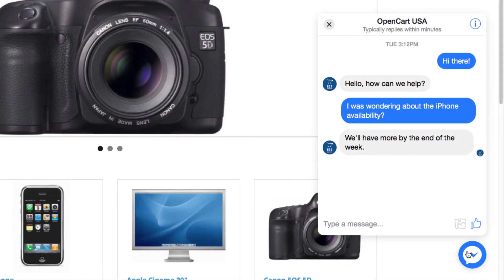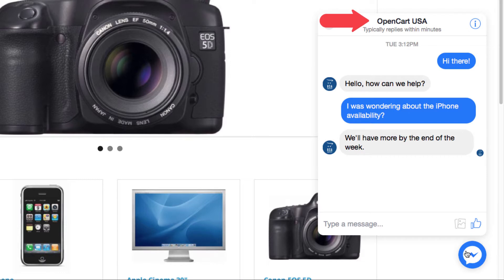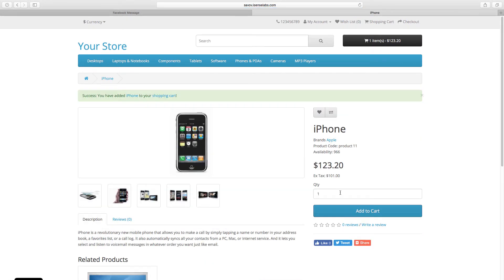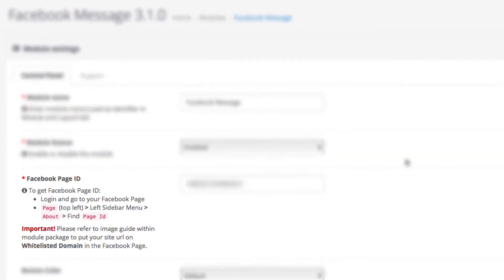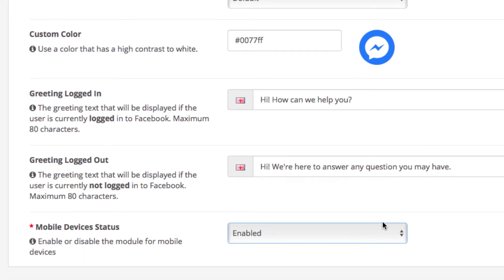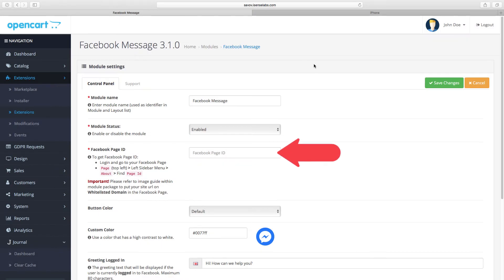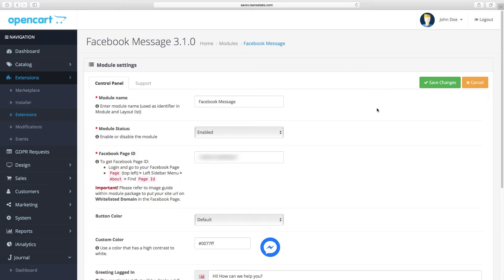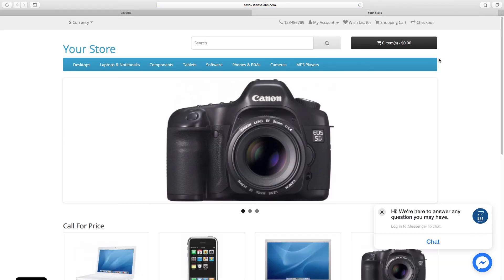Drive More Sales with Facebook Messenger for OpenCart 3.x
You can now chat in real-time with customers in OpenCart. With the Messenger extension for OpenCart, you can turn more conversations into sales without making customers leave your website.